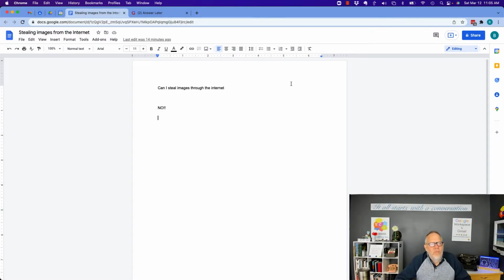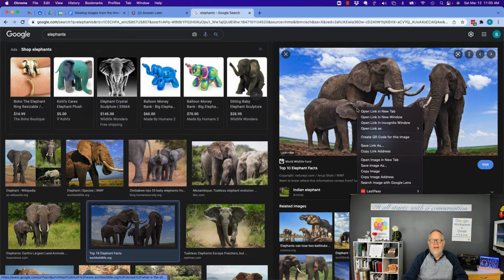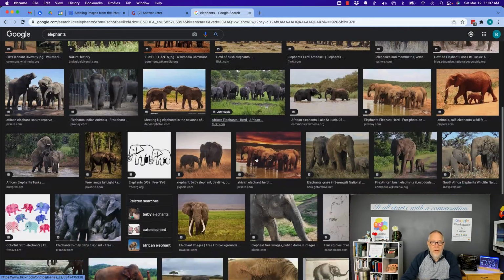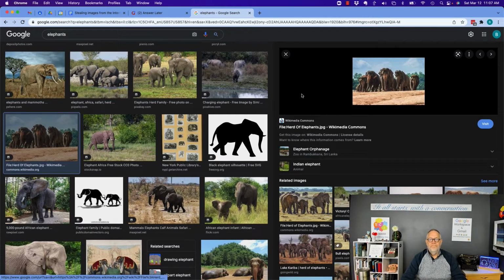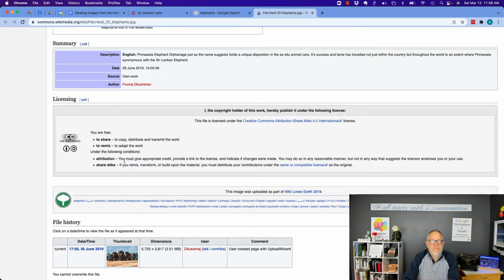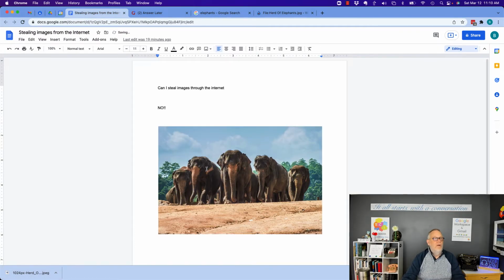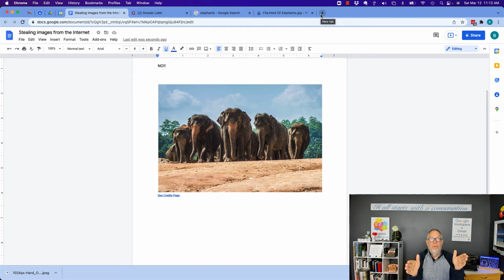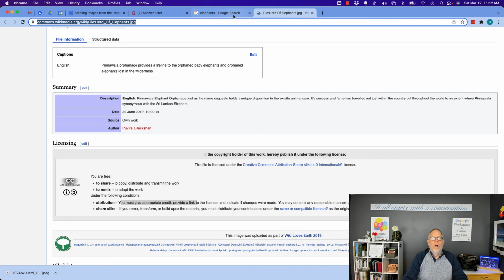Can I use Images Google calls Public Domain images for free with no risk of copyright infringement?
Generally speaking, if an image is marked as Public Domain you can use it for anything you want. However, it's important to know for a fact that the image is actually a Public Domain image so you do not violate any Copyright Laws.

I recommend being absolutely clear the image is a Public Domain image, a step that I do not clearly know how to do myself.
I recommend reading about Creative Commons Licensing and even Copyright infringement so you are clear on image licensing issues.